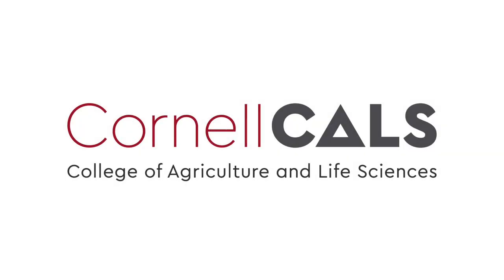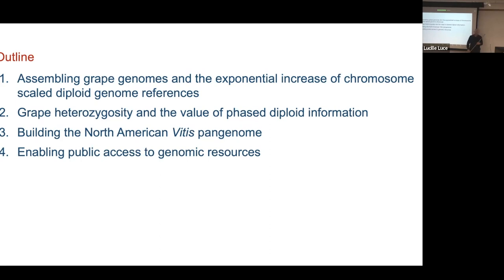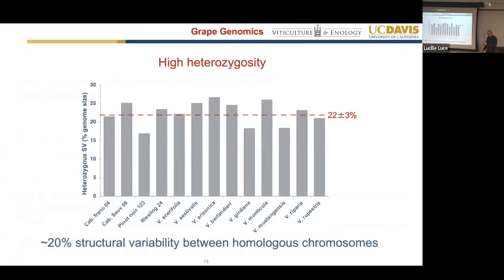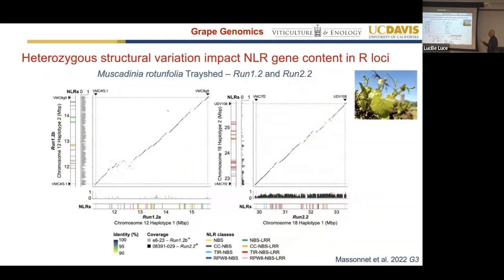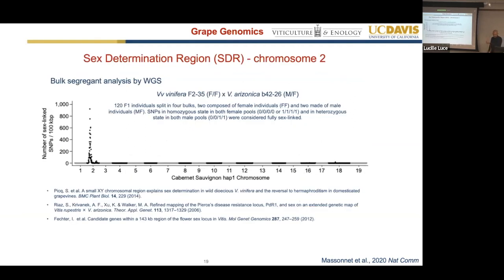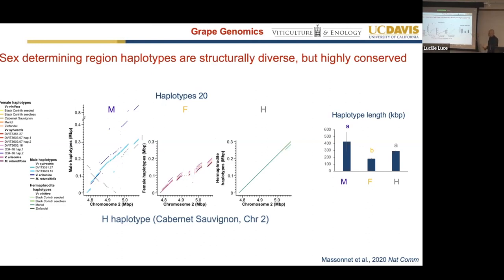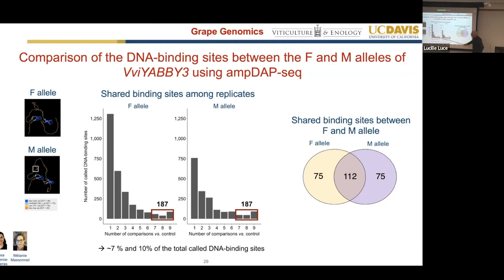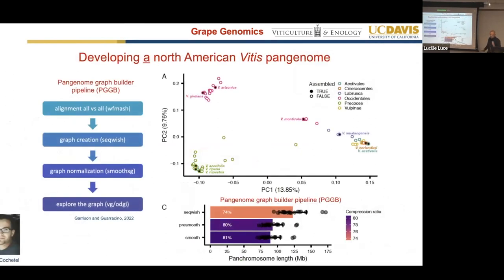Dario Cantù: Role of domestication, breeding & clonal propagation on genomic diversity of grapevines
Full title: The role of domestication, breeding, and clonal propagation on genomic diversity of grapevines

Dario Cantù, UC-Davis
School of Integrative Plant Science Plenary Seminar